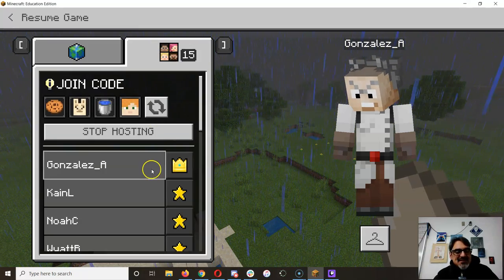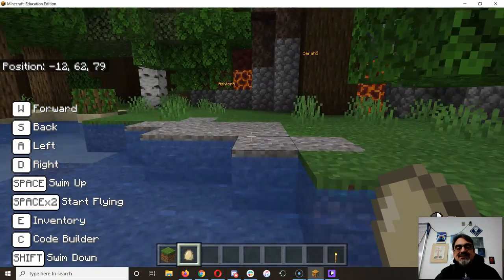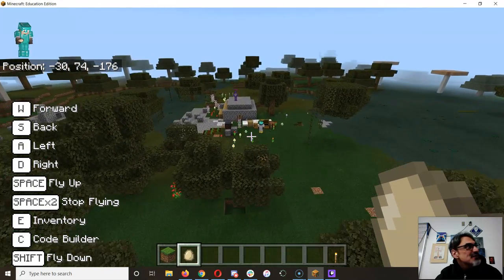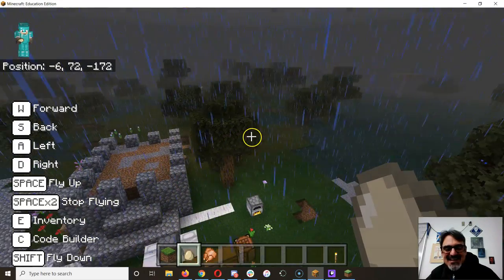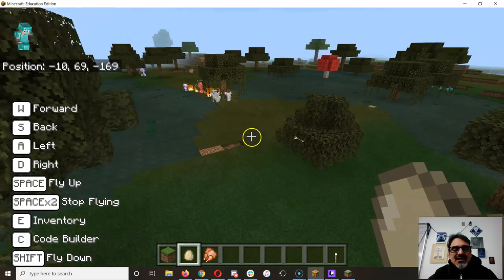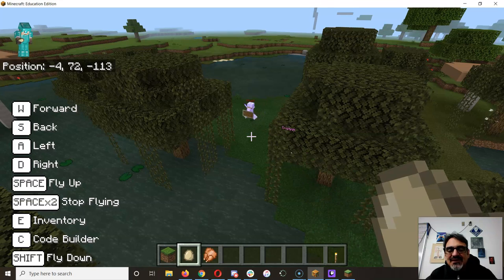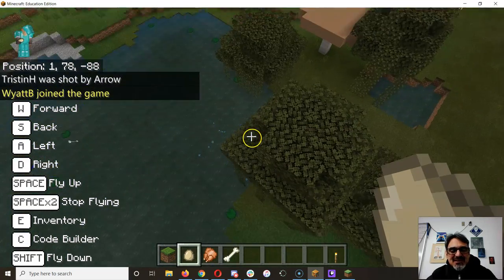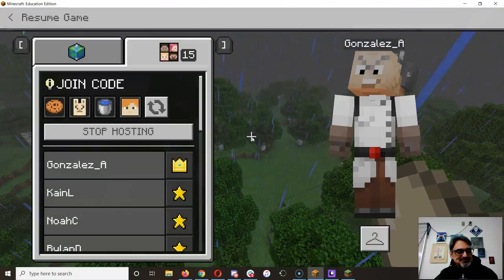02 28 20 Capture the Wool End Game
Another Day 2 end game to our Capture the Flag with two teams getting to fortify a base around their wool then storming each other's base to be the first to capture the wool!